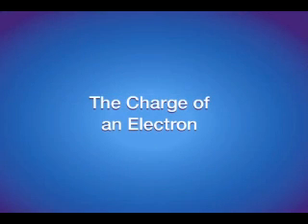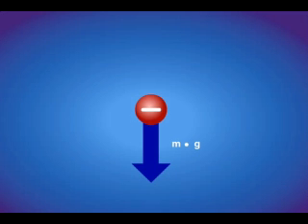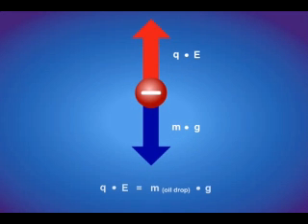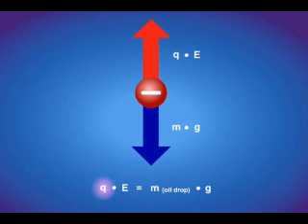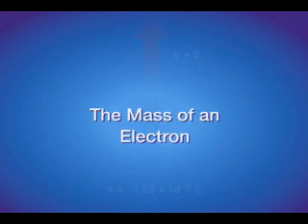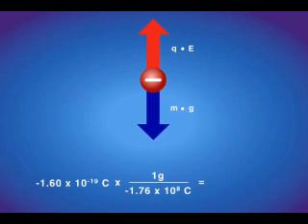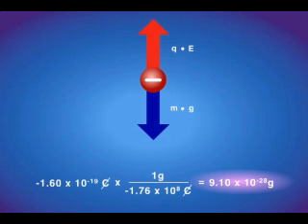Oil Drop Experiment | Atomic Theory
Oil Drop Experiment: Discover how Millikan's ingenious experiment helped determine the charge of an electron, a fundamental building block of matter.